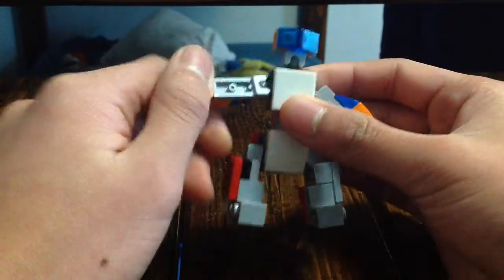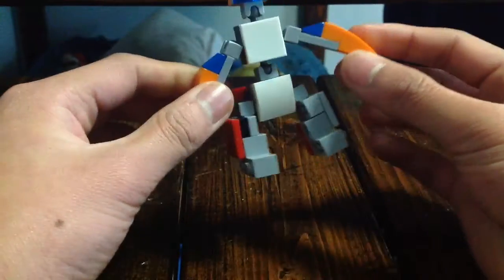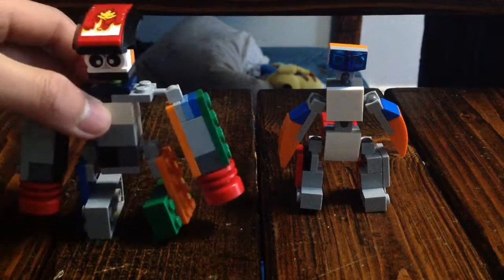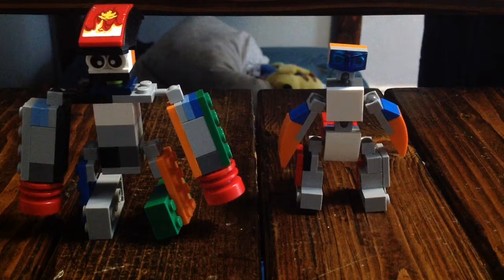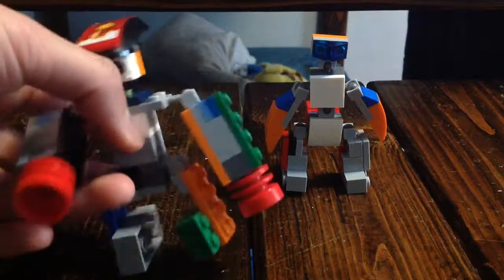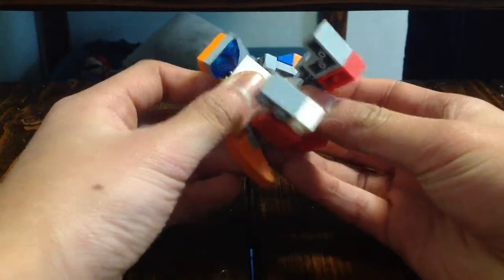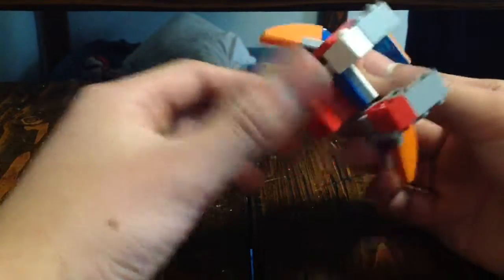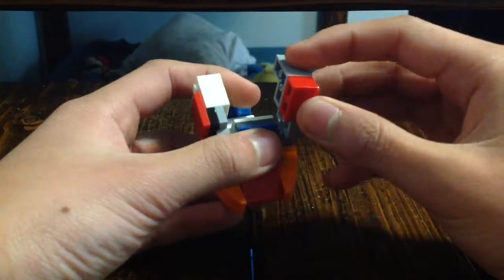Lego transformers Tech